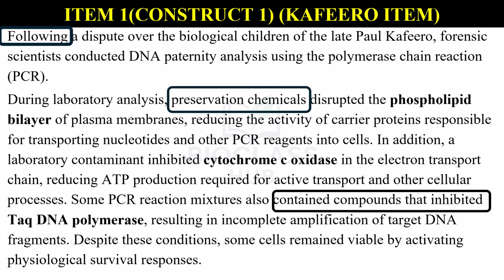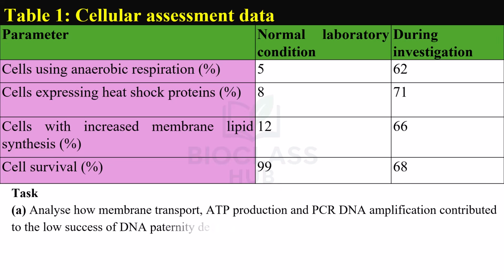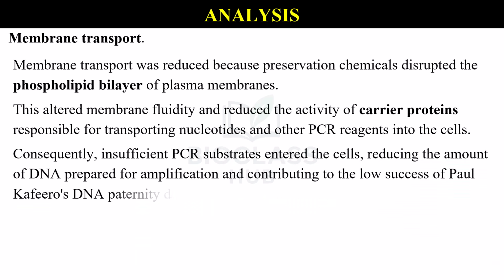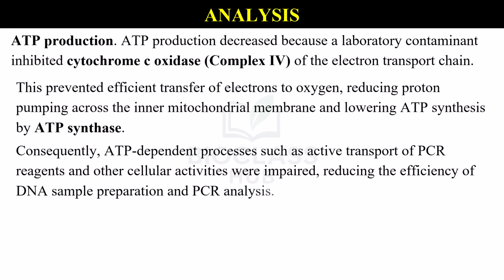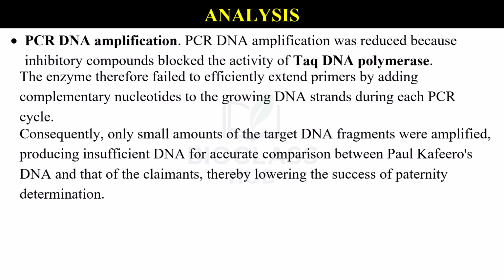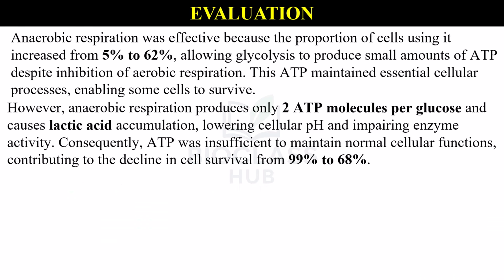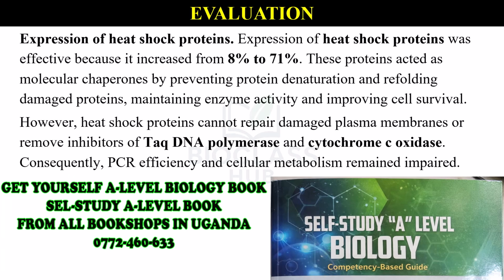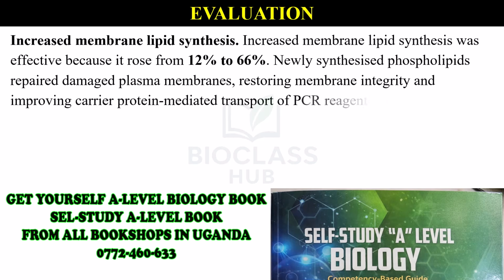99% of Students FAILED This Paul Kafeero Item!, A-Level Biology Construct 1 Explained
Can you solve the Paul Kafeero DNA Paternity Item without losing marks?
This video breaks down one of the most challenging A-Level Biology Construct 1 scenario-based questions using the principles of analysis and evaluation expected by UNEB examiners.
In this lesson, you will learn:
 How to analyse scenario-based biology questions.
Membrane transport and carrier proteins.
Electron transport chain and ATP production.
PCR (Polymerase Chain Reaction) and Taq DNA polymerase.
Gene technology and DNA paternity analysis.
How to evaluate biological survival responses using evidence.
How to answer Construct 1 questions for maximum marks.
Whether you are preparing for WAKISSHA Mock 2026, UNEB UACE Biology, or school examinations, this lesson will help you master the skills required to score highly in A-Level Biology.